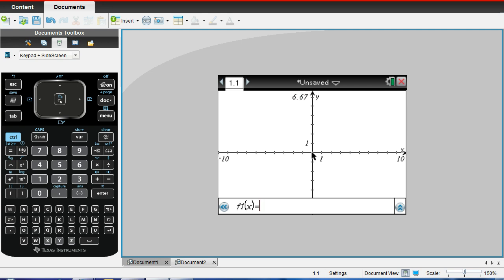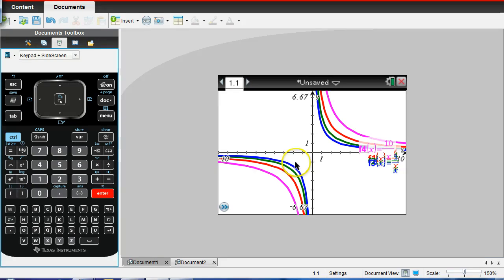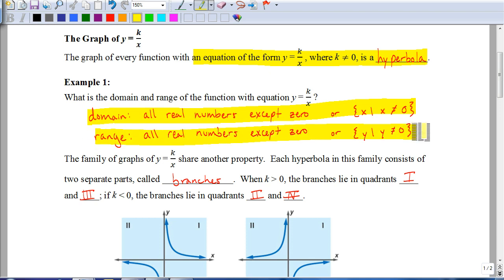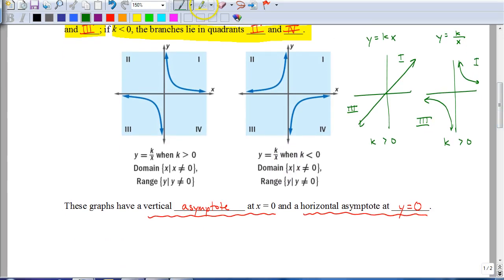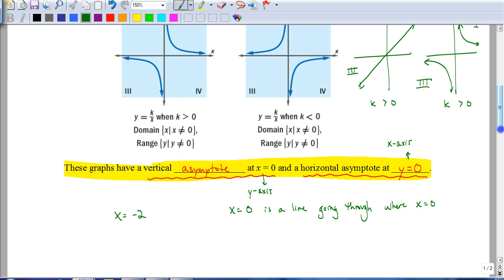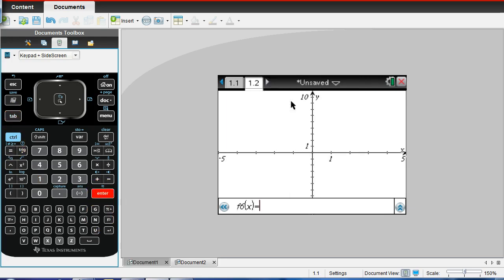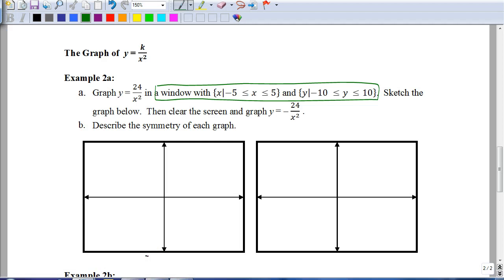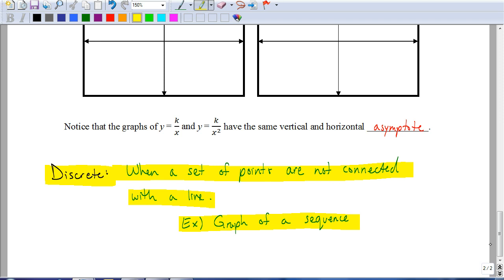Lesson 2.6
Graphs of Hyperbolas and Inverse-Square Curve